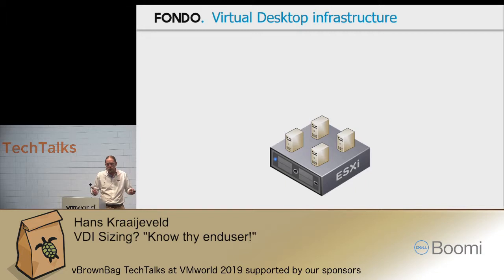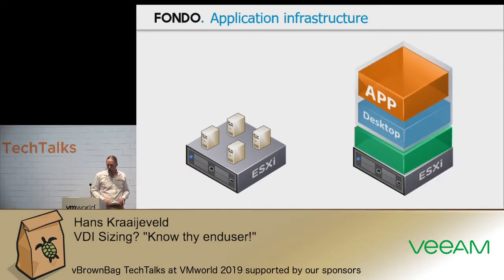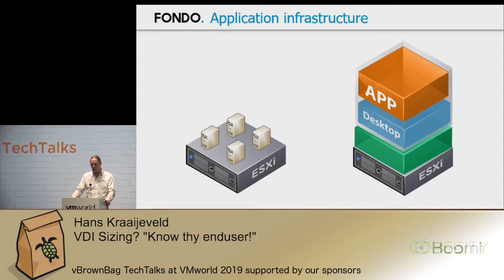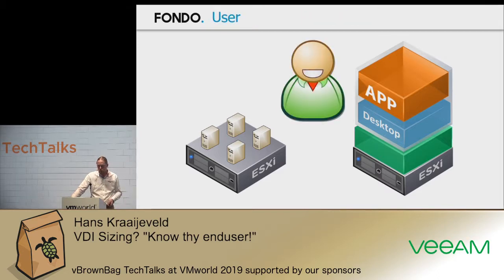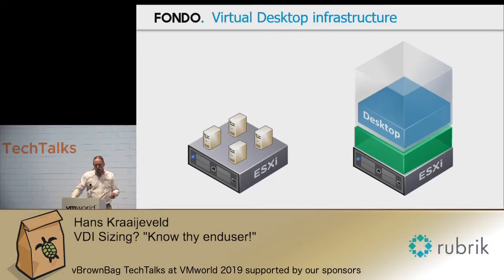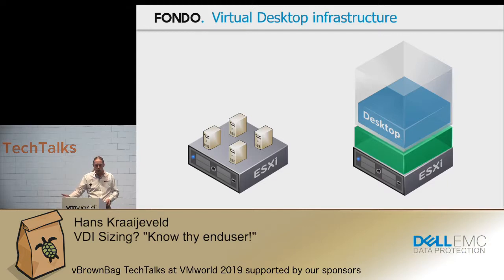VDI Sizing "Know thy end user!" - Hans Kraaijeveld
A quick dive into why sizing is hard, understanding enduser needs is even harder, and sizing correctly nearly impossible. Tips, tricks and some experience from the field.

*About vBrownBag*

*vBrownBag TechTalks*